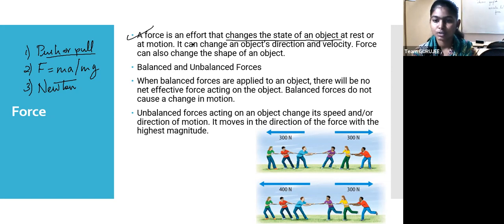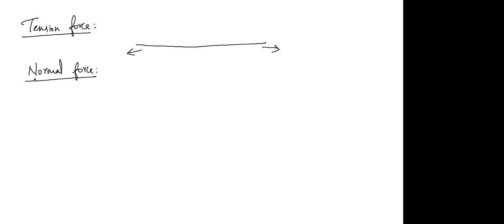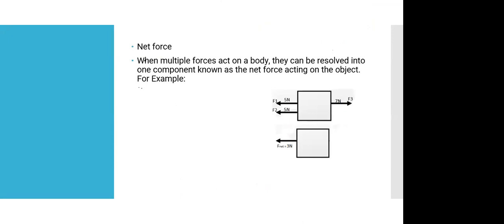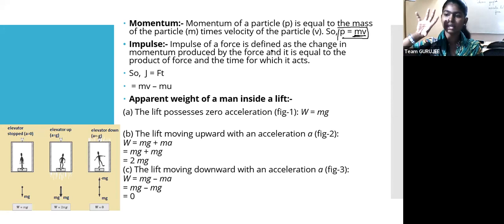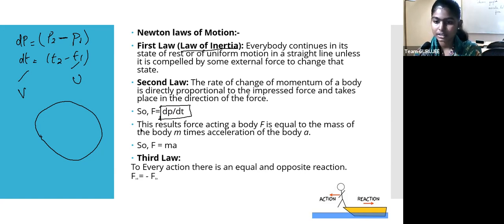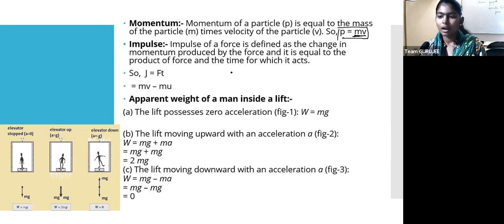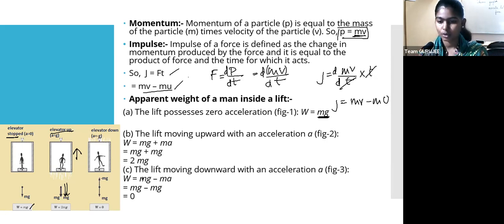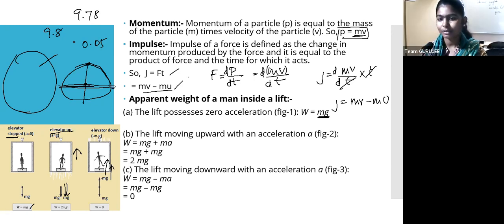FTP - Fast Track Program for Class X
Under this program Class X syllabus of Mathematics and Science is covered in 4 Months,
The below may be your concerns:
a) If the prolonged School hours and special classes exhaust your child in the evening hours both mentally and physically?
b) If change of teachers or absence of a particular subject teacher if in the School during the Academic Year affects the students morally and leaves them insecure?
c) If most of the portions are being rushed in School considering the periodic exams and competitive exams wherein students find it difficult to cope up with the syllabus…?